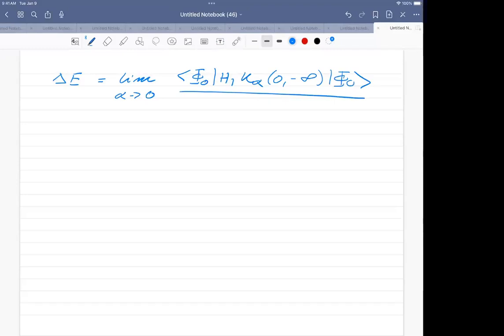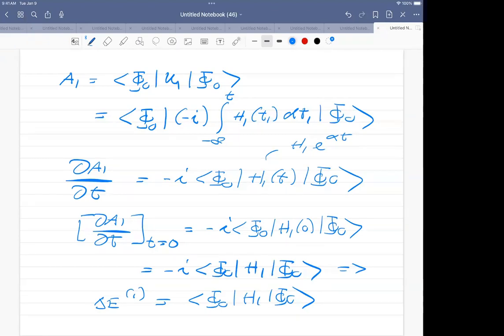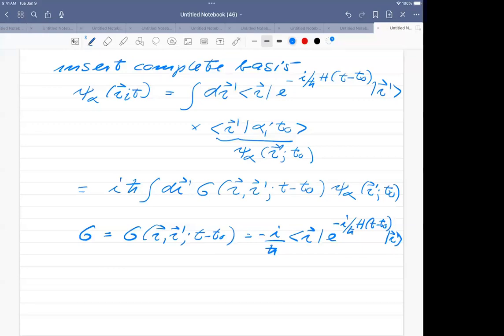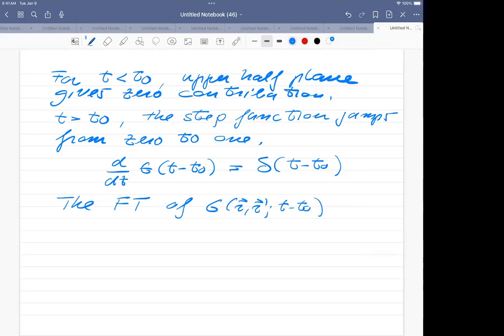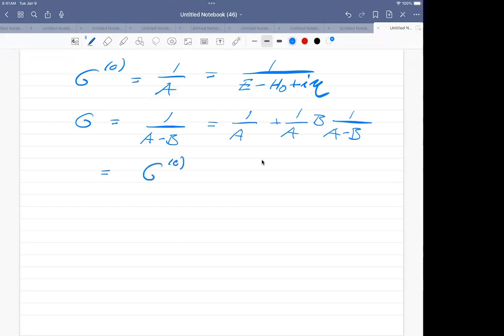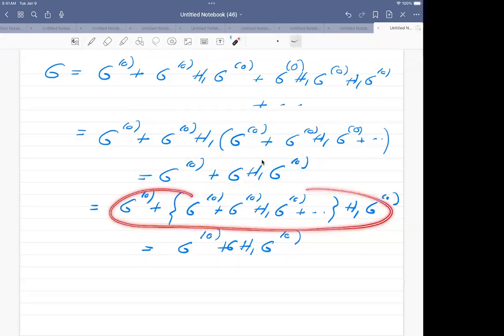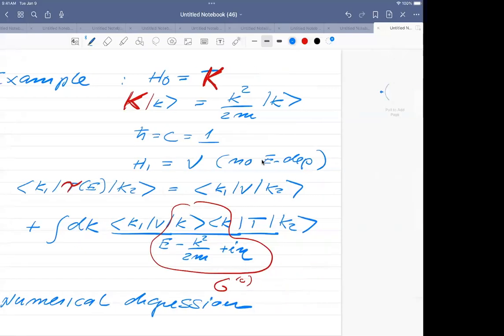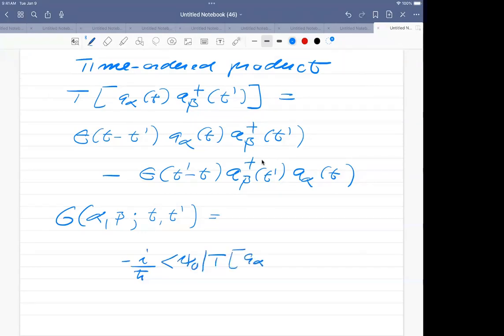Green's function theories, basic definitions